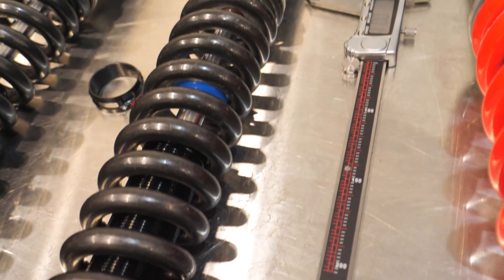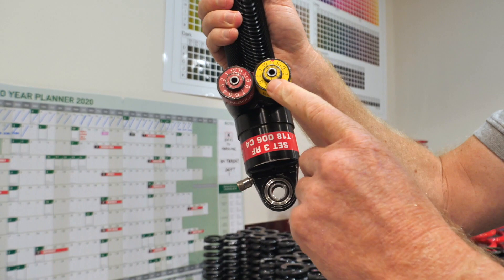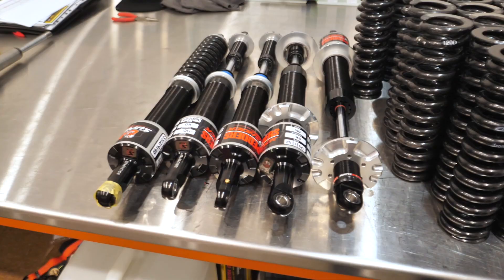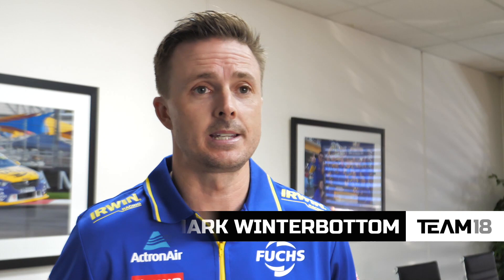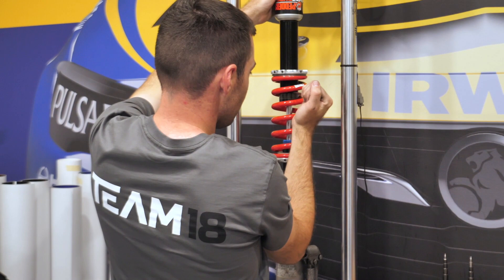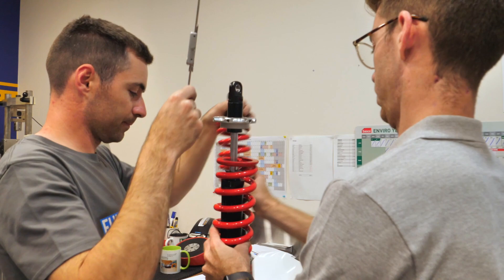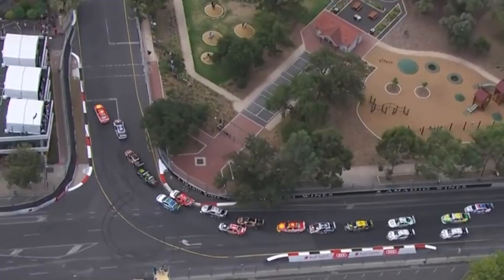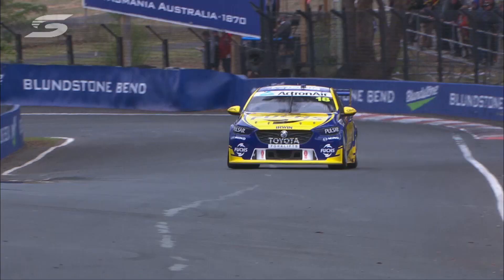2020 SUPERCARS TECH - SHOCKS // TEAM 18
IRWIN Racing driver Mark Winterbottom and Team 18 Relationship Manager Steve Richards provide an analysis into the change to the controlled Pedders/Supashock damper in place for the 2020 Virgin Australia Supercars Championship.